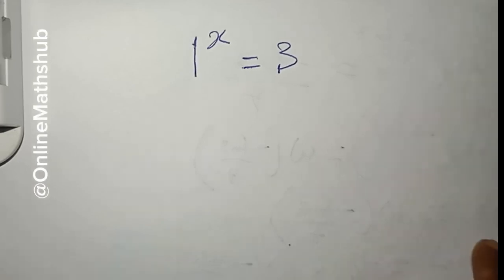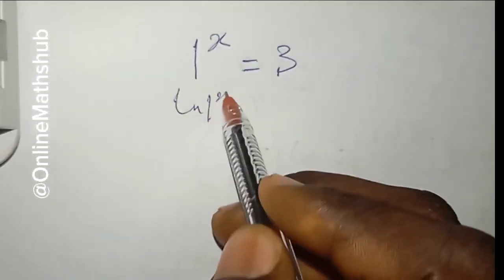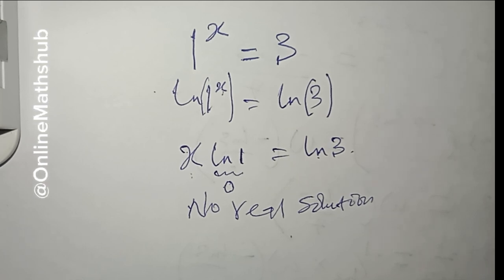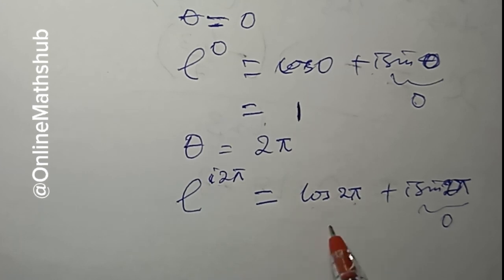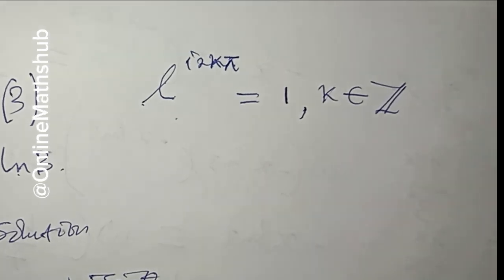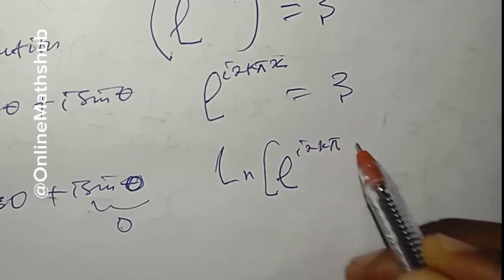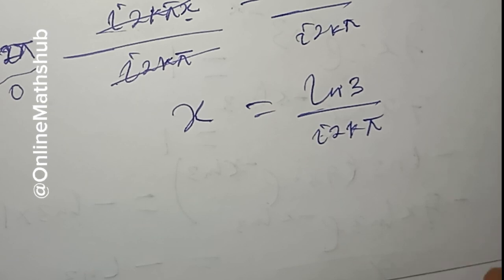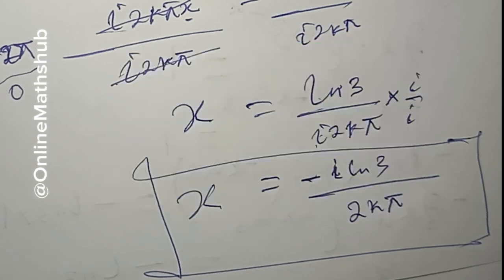Find the Solution to 1^x = 3 | A simple guide to solve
Uncover the secrets of solving exponential equations in Olympiad Math with this simple and easy-to-follow tutorial. Watch as we delve into interesting problems and discover the most straightforward way to tackle them. Enhance your math skills and master the art of solving exponential equations effortlessly!

algebra
maths
math
shorts
pre-algebra
ssc adda247
olympiad mathematics
algebra homework
algebra tutor
pre-algebra homework
delhi police math's in hindi
algebra course
algebra tutoring
algebra 2
college algebra
pre-calculus
shortsvideos
olympiad math problems
youtubeshorts
trending
trendingreels
trendingvideos
tricks
math olympiad
order of operations practice worksheets
reasoining
mathstricks
reasoning classes
maths trick
reasoning tricks
galaxy axis
ssic maths
ssic kerala
xylem
math olympiad question
maths tricks
science
math hoffa
mathhoffa
math test
maths puzzles with answers
square roots
radicals
maths tutor
mathmatics
radicand
index
rational exponents
math window
olympiad
mathematical olympiad
olympiad question
study mathematics
diophantine
algebraic manipulations
pre-algebra practice worksheets
diophantine equations